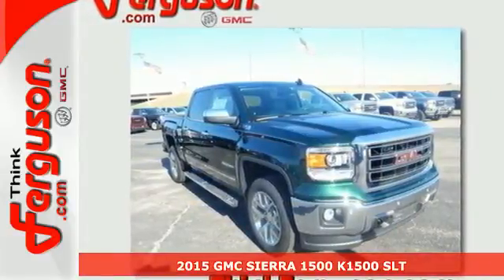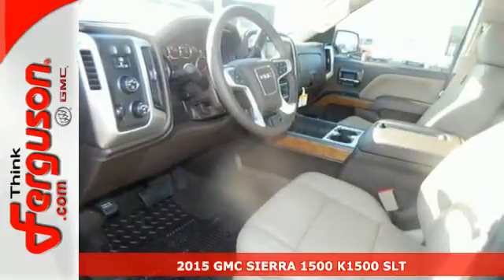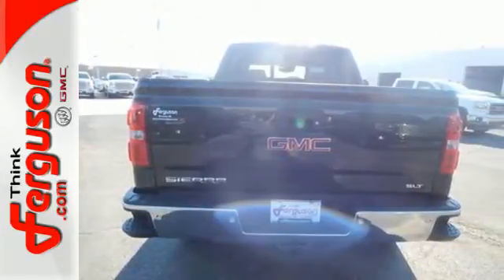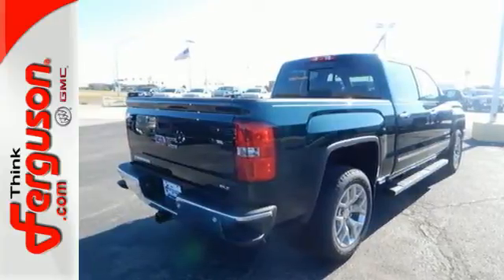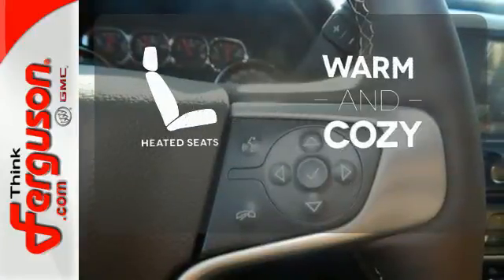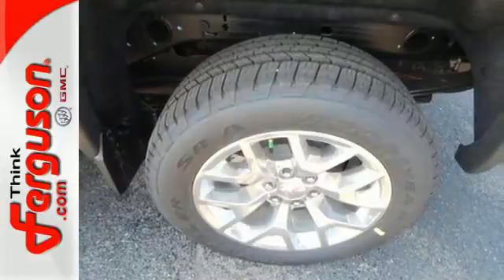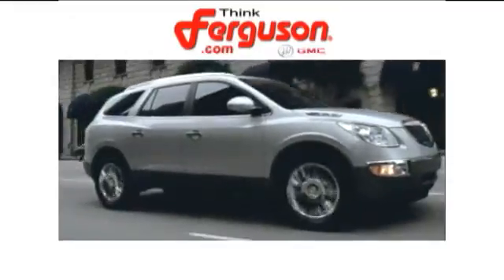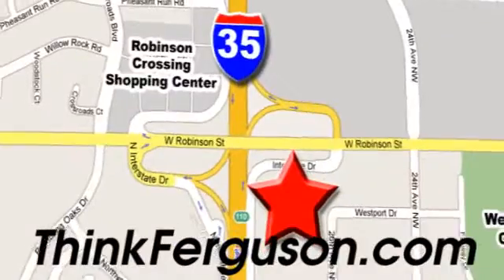2015 GMC SIERRA 1500 K1500 SLT Norman OK Oklahoma-City, OK G80384 - SOLD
Year: 2015
Make: GMC
Model: SIERRA 1500 K1500 SLT
Engine: 5.3 Liter 8 Cylinder
Transmission: 6 Speed Automatic
Color: Emerarld Green
Stock #: G80384
VIN: 3GTU2VEC9FG511027

Address:
1015 North Interstate Drive